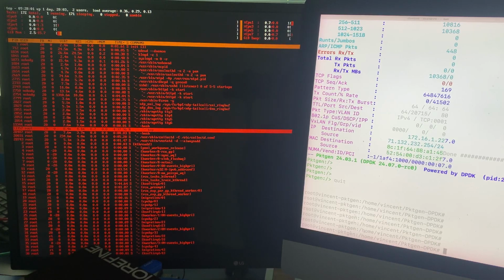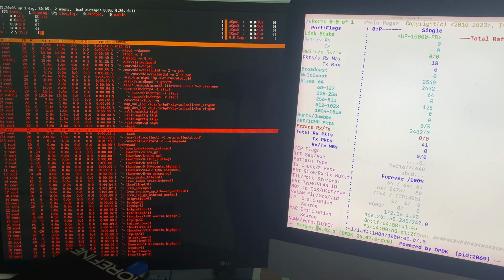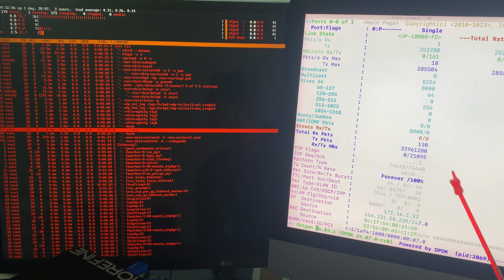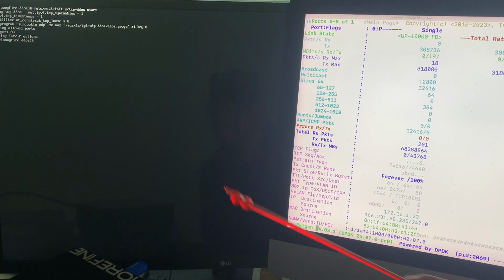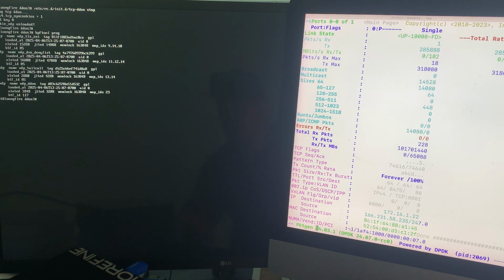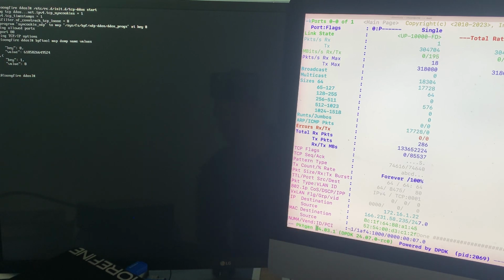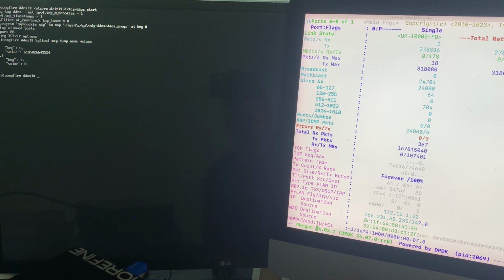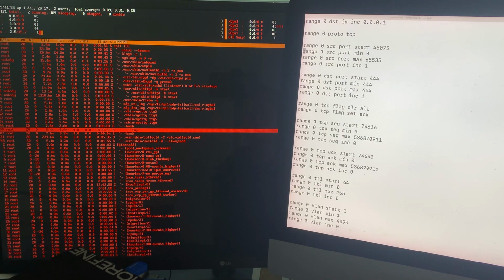Could LoongArch mini PC Firewall endure DPDK Pktgen SYN Flood?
With XDP Synproxy Aacceleration, Loongson mini PC could withstand DPDK Pktgen SYN Flood easily.